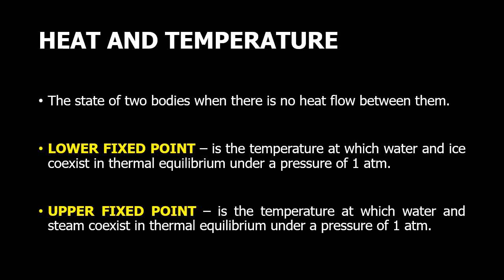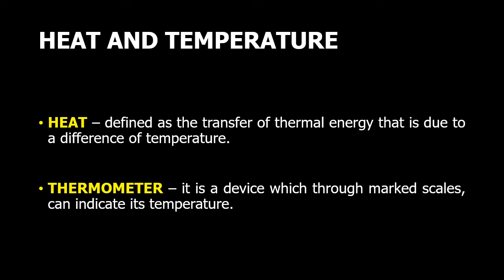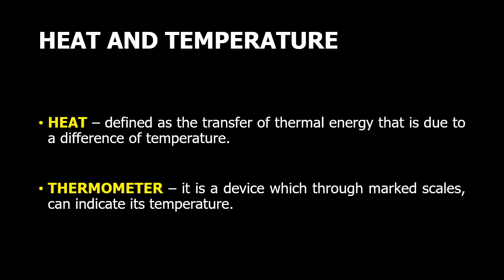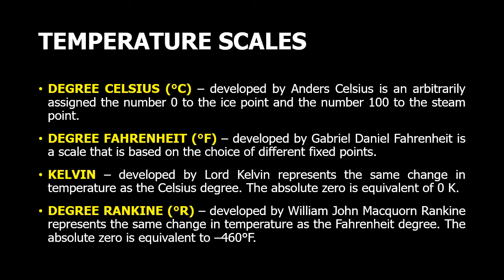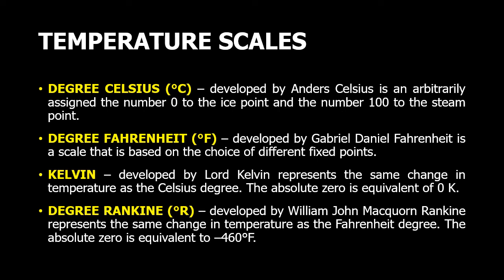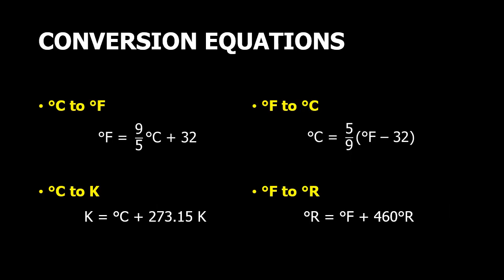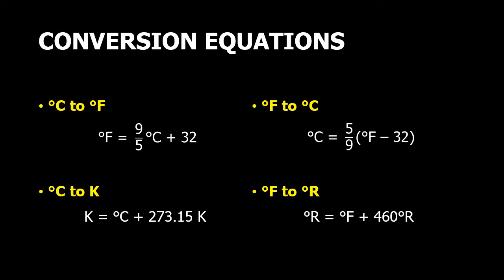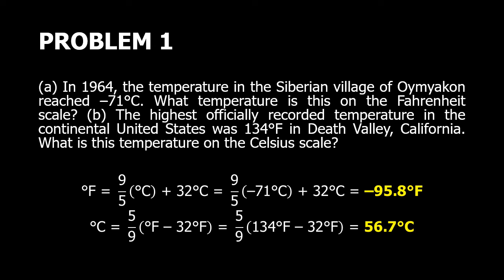Lecture 8: Heat (Part 1 of 6)